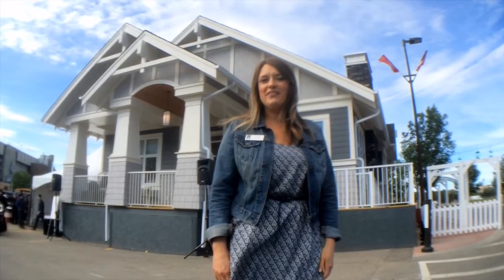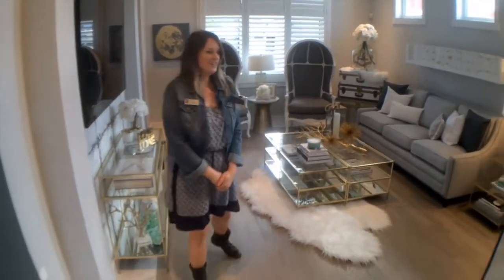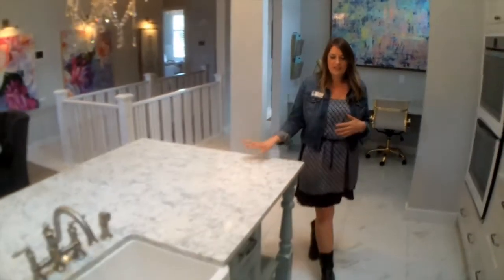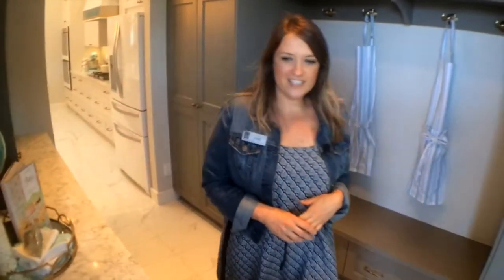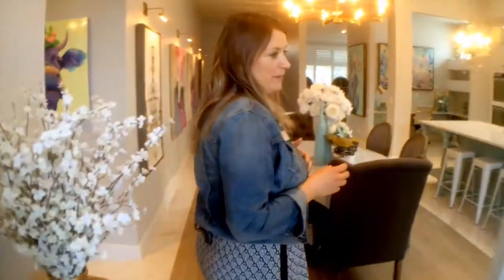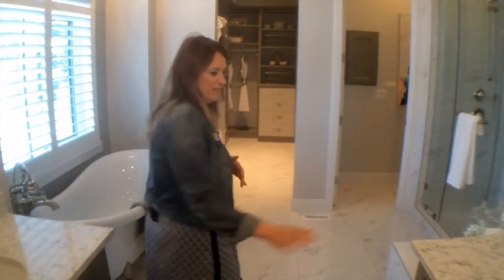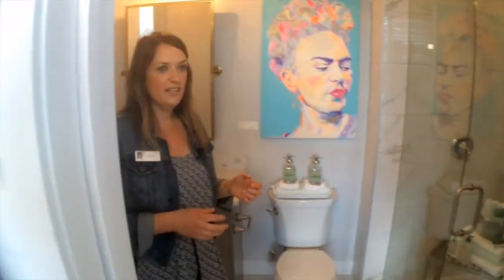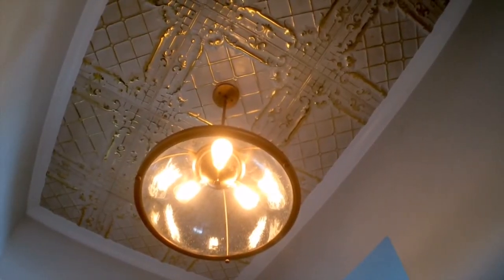Tour the Stampede Lotteries Rotary Dream Home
Interior designer Julie Punter walks you through the two-bedroom grand prize show home.